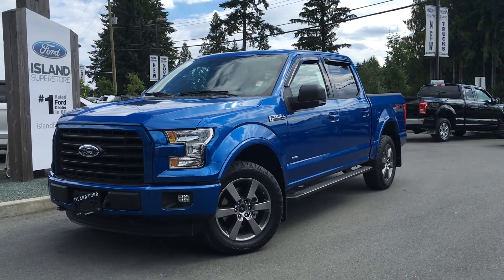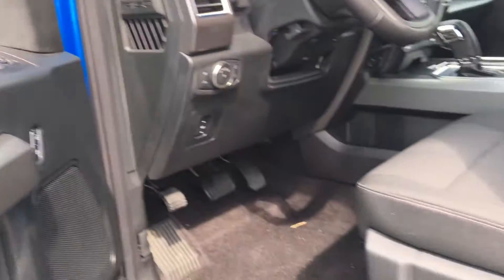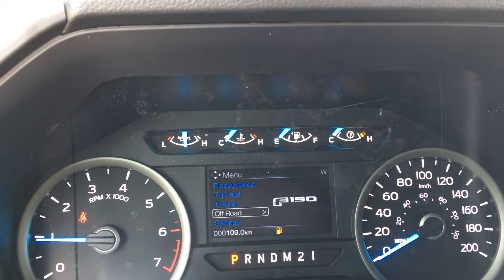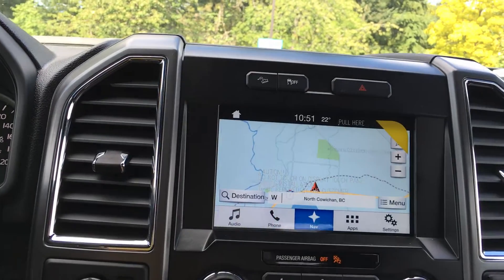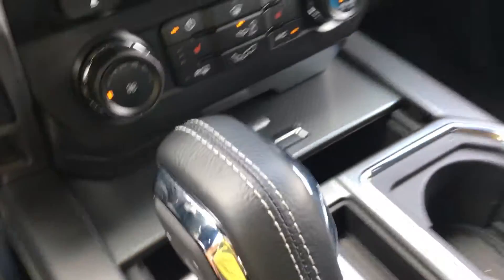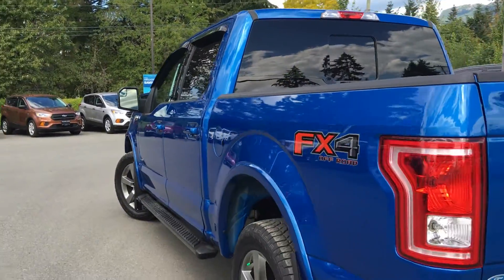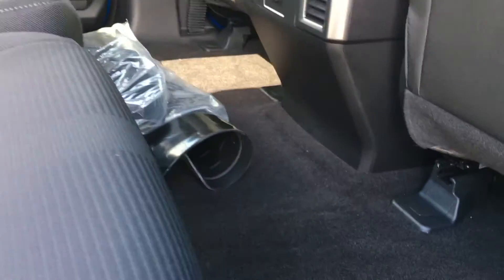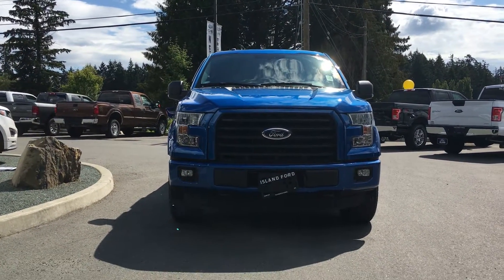2016 Ford F-150 XLT FX4 Sport +LED Box Lights Review | Island Ford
This is a 2016 Ford F-150 with 6-Speed A/T transmission Blue[Blue Flame] color and Black interior color.  This video is recorded and uploaded by cDemo Mobile Inspector